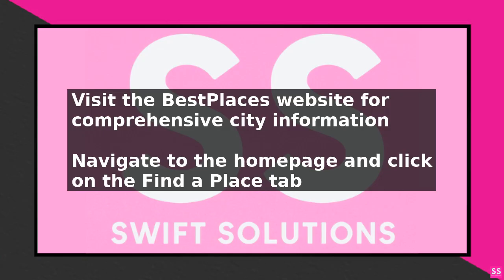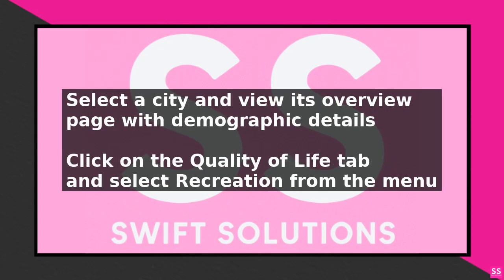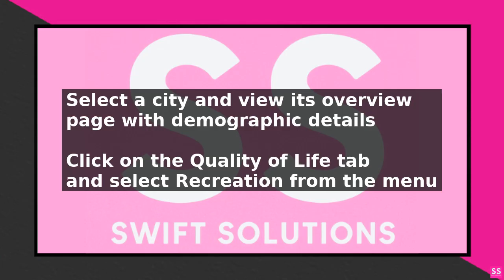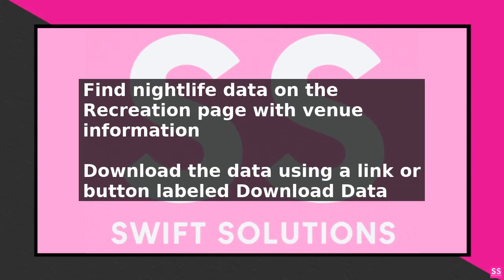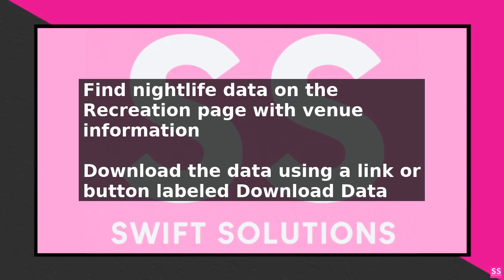How To Download Best Places Nightlife (2025)